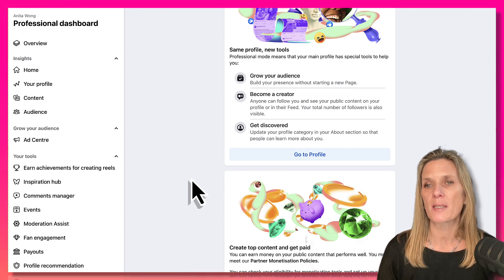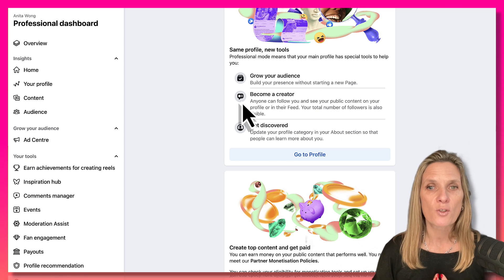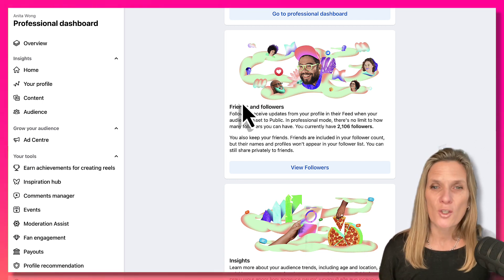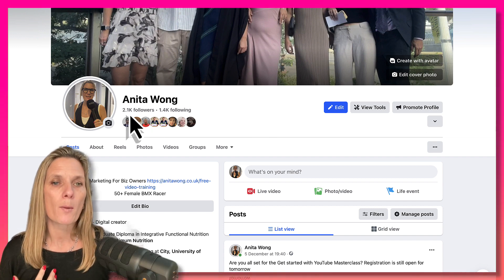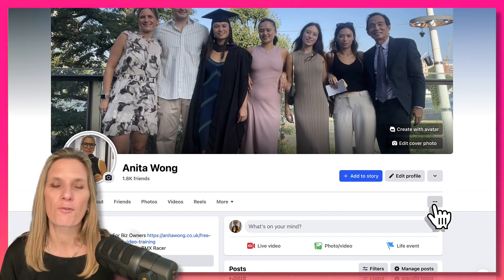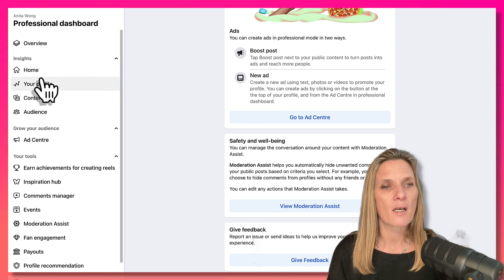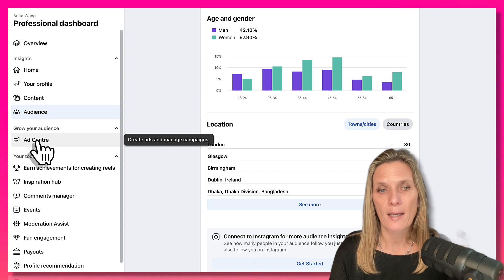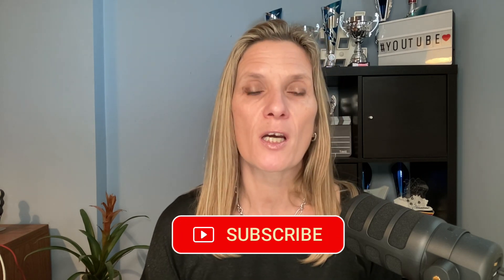How To Switch Facebook Professional Mode On or Off Ready For 2024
How To Switch Facebook Professional Mode On or Off Ready For 2024! If you're a personal brand and use Facebook solely for work, then the new professional mode will suit you for sure. Keeping your friends and family as people you follow, you can now have followers, set up Ads, and look into your post's performance with a built-in professional dashboard.
Watch this video to learn how to switch the professional mode on or off via the desktop/laptop

Here is a list of the tools and tech I use to grow my business

For Live Streaming use Restream.io for entrepreneurs, gamers, and personal streamers

I connect with my audience via email using Convertkit

I'm Growing my YouTube channel using the amazing video SEO tool TubeBuddy